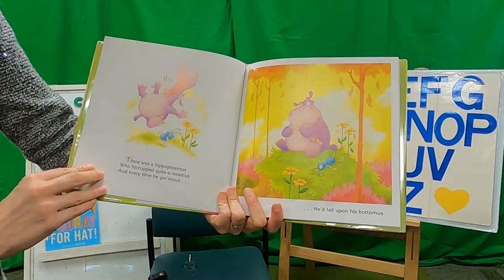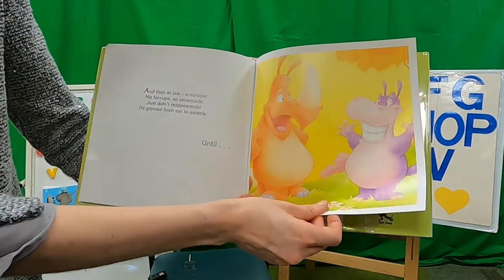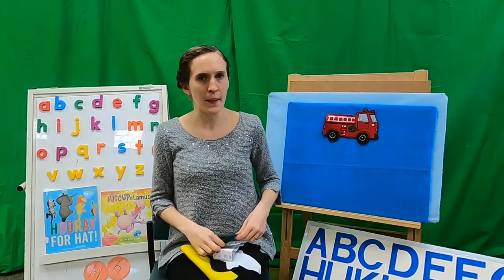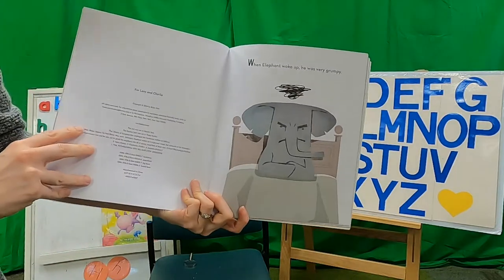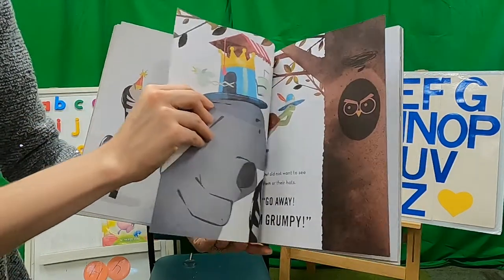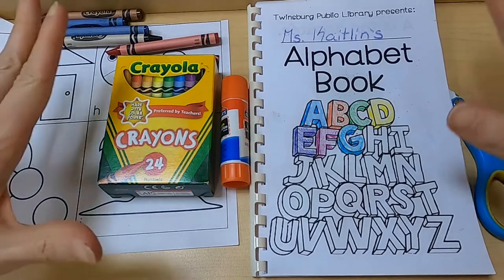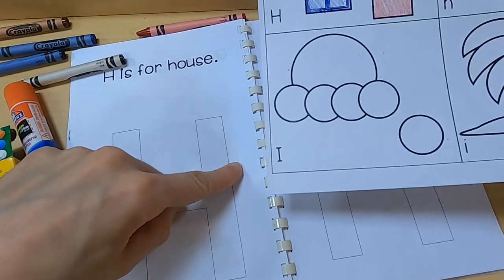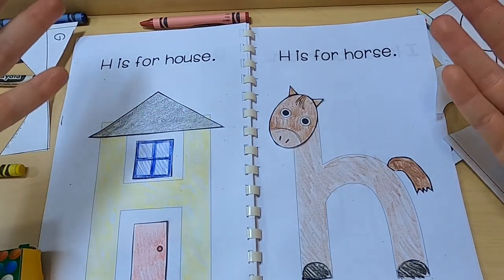Letter H Story Time - Twinsburg Public Library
Here is the letter booklet to be printed on both sides of the page to make a booklet:

Here is the letter booket in order in case you would like to print them one at a time or do not want to print on both sides of the paper